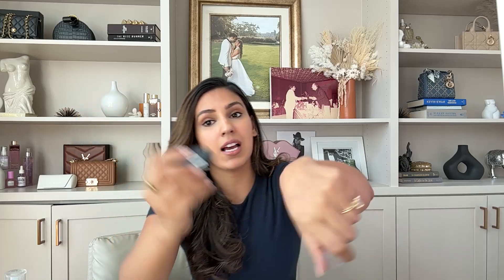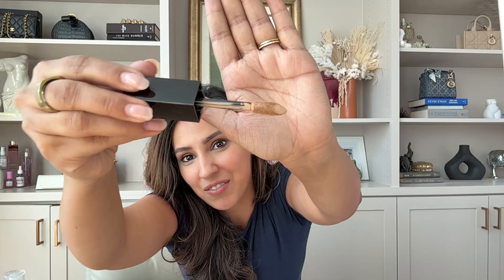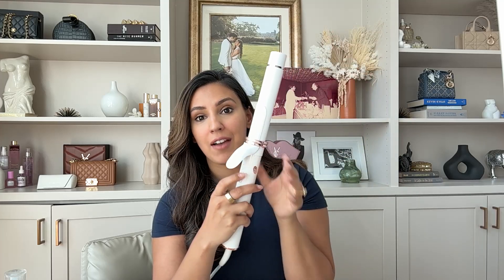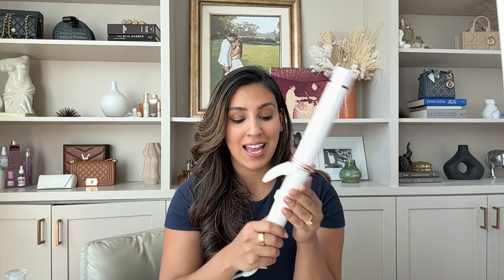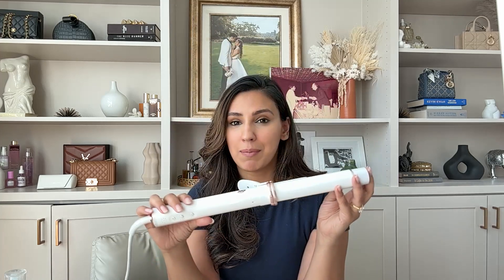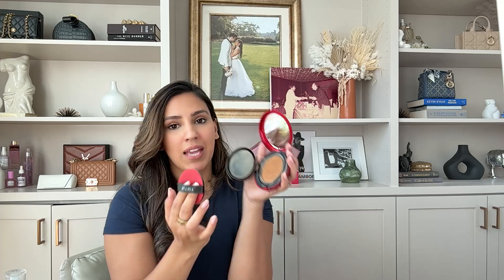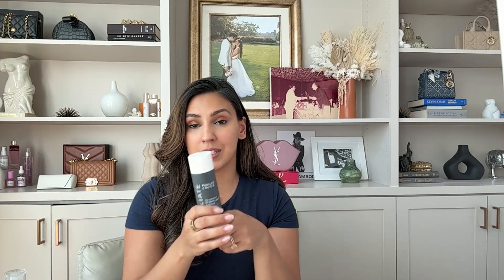My Beauty, Hair, and Bodycare Favorites (Prime Day Edition)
Hi friends, I know the sale can be overwhelming so I want to make it as easy for you to navigate as possible. I'll say it before & I’ll say it again. Please don’t feel pressured to buy anything at all. It’s a great time to save, but if you don’t need anything, feel free to skip these.

What's on your cart for Prime Day? 🛒

MY FAVORITES 💄
01:07 - Farmacy Makeup Remover Cleansing Balm
03:25 - Milk Makeup Hydro Grip Setting Spray
05:56 - Milk Makeup Contour Stick
08:07 - Lancôme Teint IdoleFull Coverage Concealer
10:38 - T3 Curlwrap 1.25 Curling Iron
12:37 - Laneige Lip Sleeping Mask
14:45 - Saltair Santal Body Oil
17:24 - OUAI Leave-in Conditioner
19:04 - TIRTIR Mak Fit Red Cushion Foundation
22:15 - Paula’s Choice 2% BHA Liquid Exfoliant
24:30 - L’occitane Almond Shower Oil
26:50 - OUAI Hair Mask
28:43 - K18 Peptide Prep Shampoo
30:23 - Belif Aqua Bomb Moisturizer
32:09 - Touchland Hand Sanitizer Spray